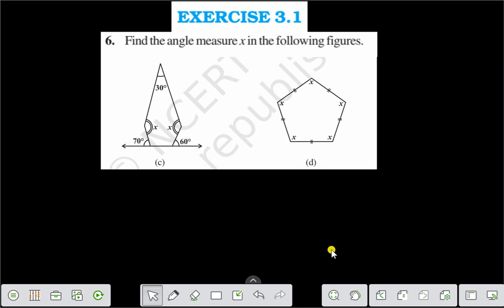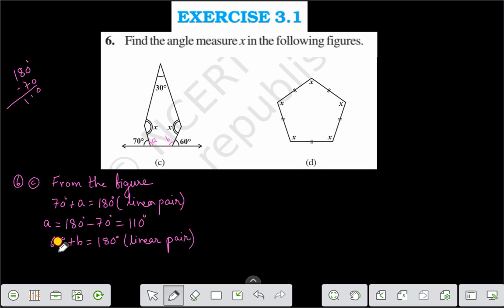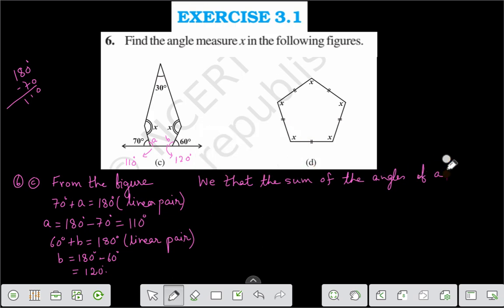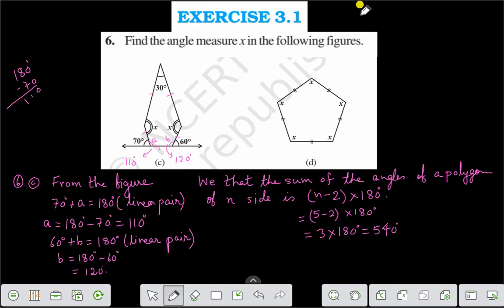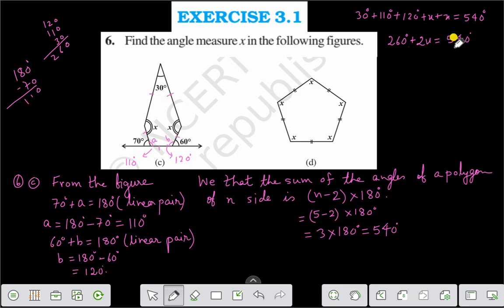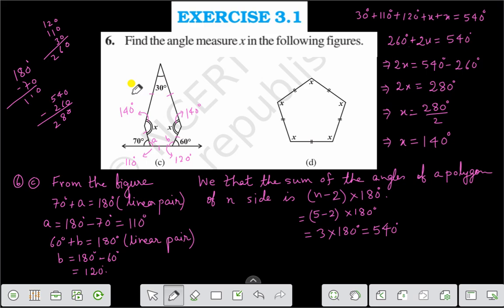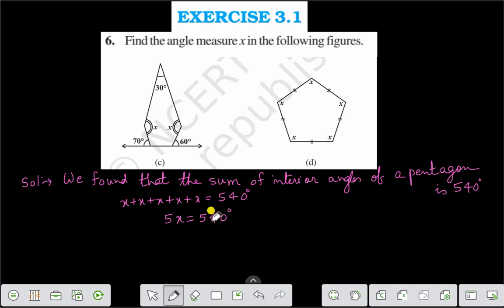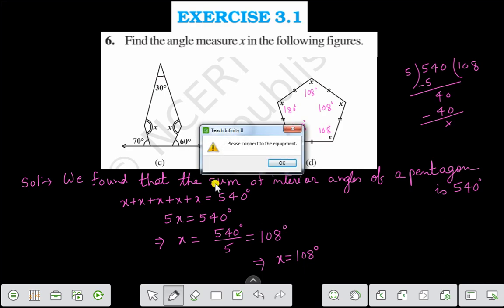EX-3.1 ,Q.NO- 6(c),(d) CH-3,CLASS-8,UNDERSTANDING QUADRILATERALS,MATHS,NCERT,CBSE